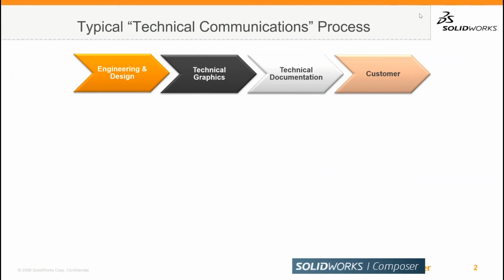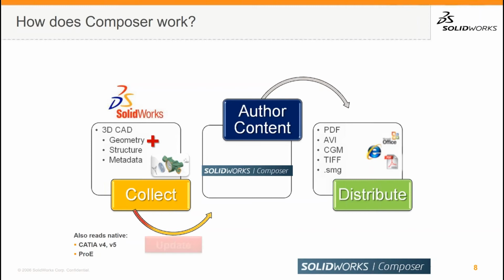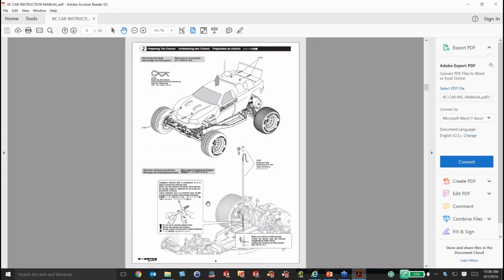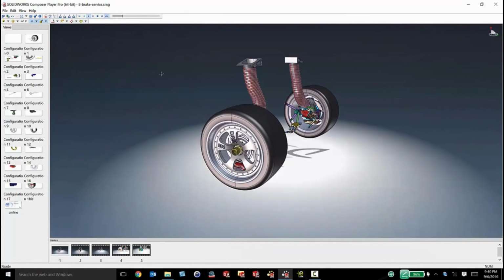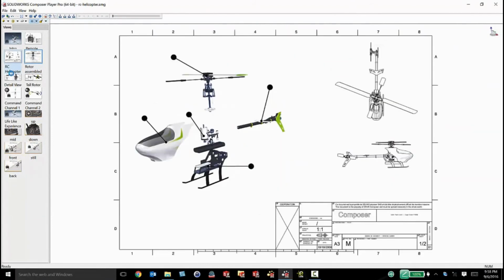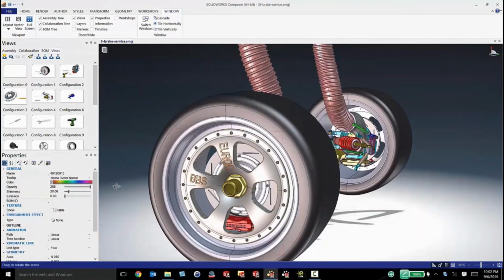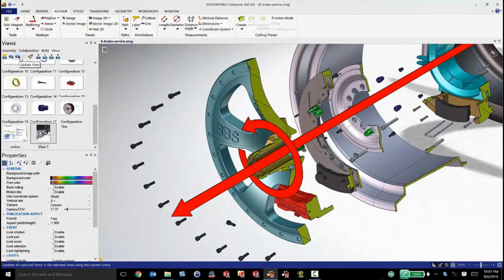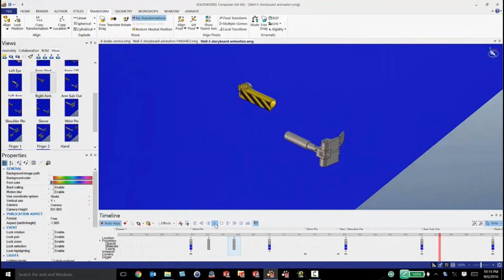Keeping Shop Floor Information Up to Date with SOLIDWORKS Composer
Get data to the shop floor quicker with SOLIDWORKS Composer. Composer re-uses CAD data to create content for Assembly Instructions.